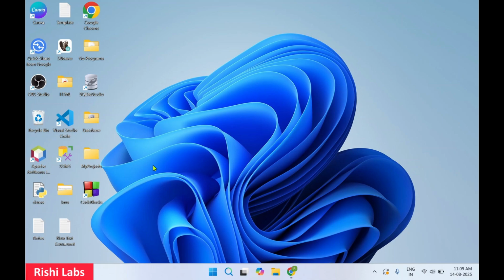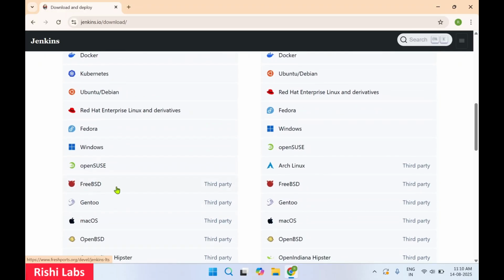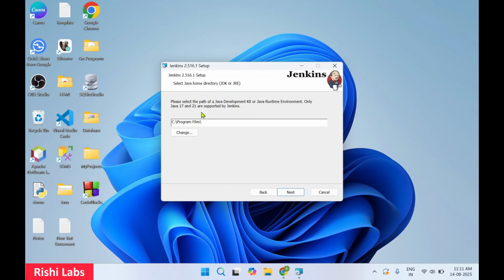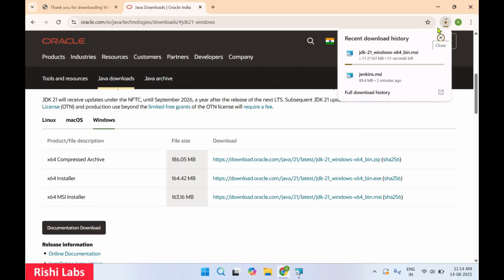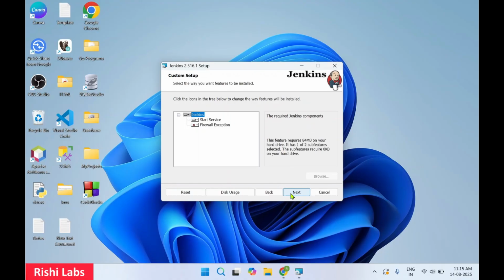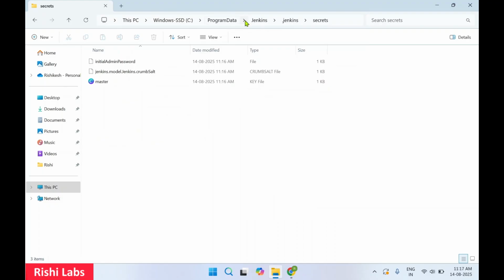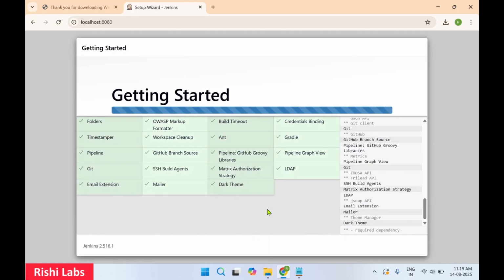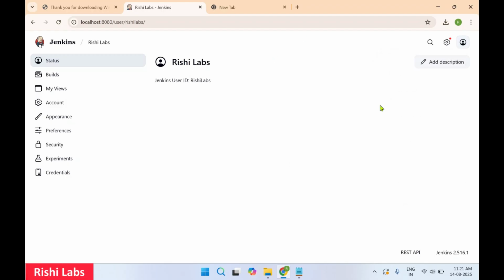How to install Jenkins on Windows 11